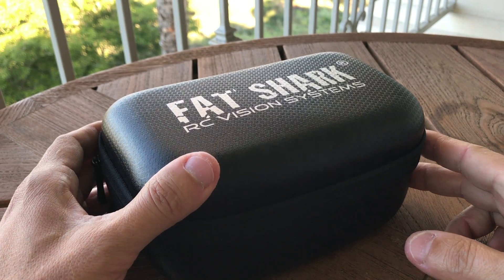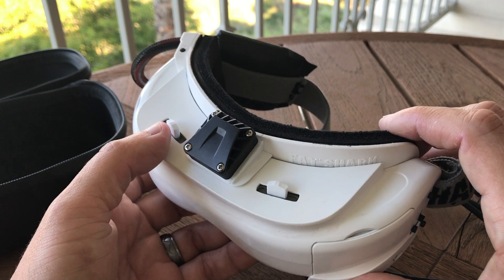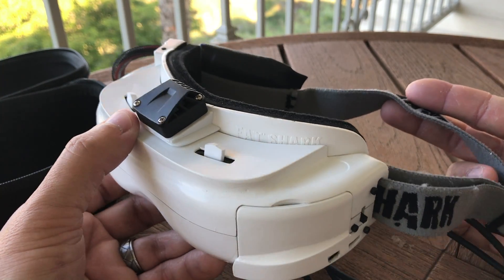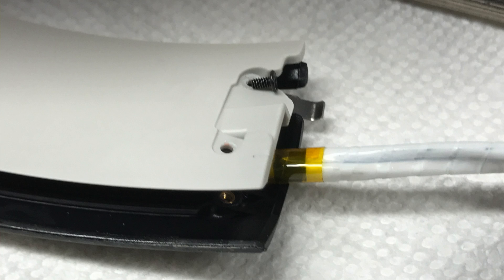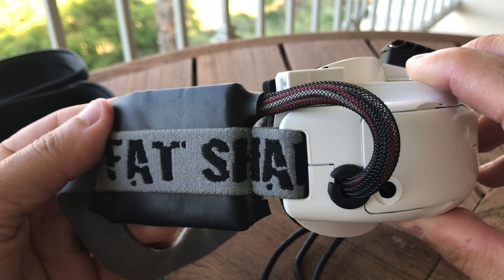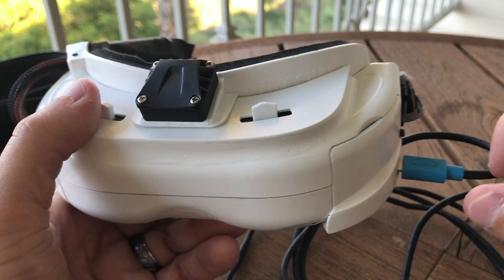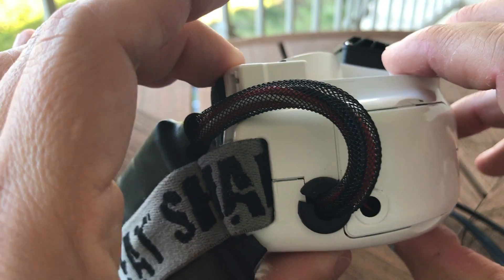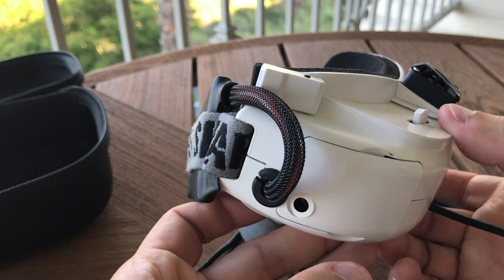GlyphShark: home-built TRUE HD "Fatshark" goggles - how I did it and why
Fatshark goggles fit well and are the perfect form factor for FPV. But if you use the ProSight system like I do for FPV, you need HD goggles that are true HD to get the full experience. Many of us are using the Avegant Glyph, but the form factor for FPV is not ideal. Here's how I solved all those problems.